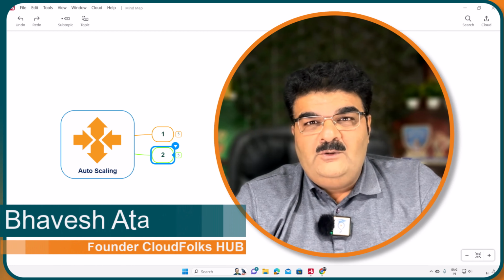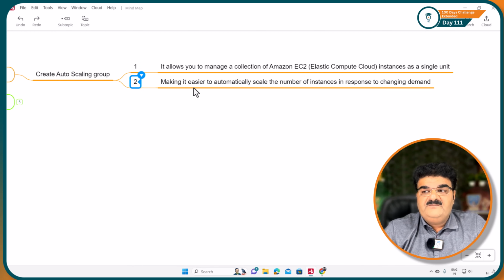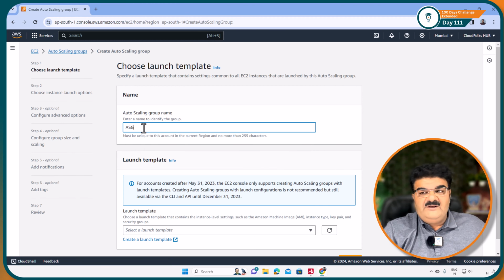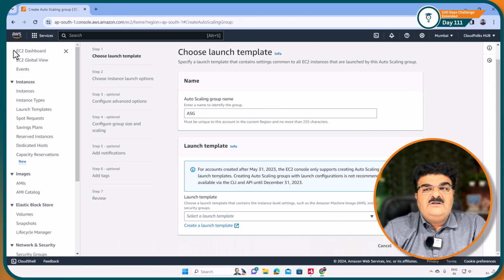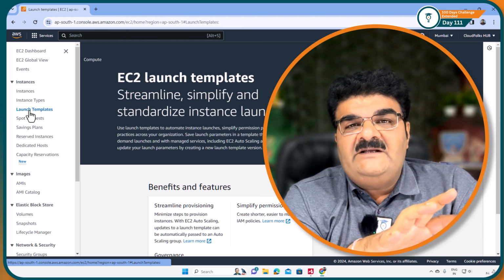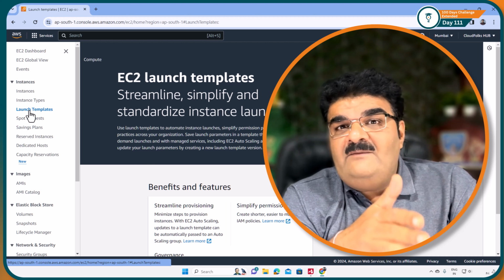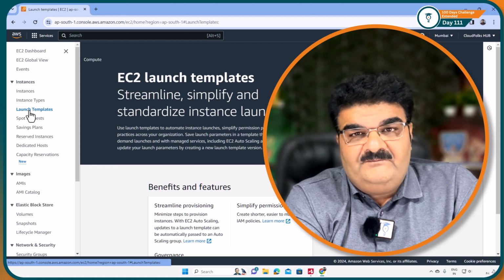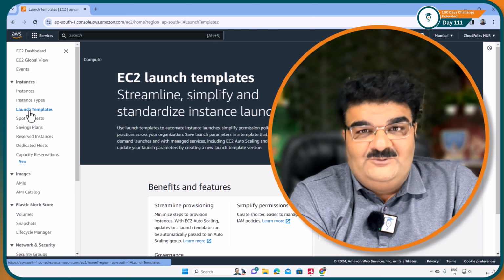Day 111|| AWS Auto Scaling Group & Launch Template|| 100 Days Cloud Challenge Extended ||aws English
To Download AWS 100 Days Challenge Table Of Content Click On Following

Click On The Link Below And Get Lifetime Membership in AWS 6 Course In 1 Package

Embark on a journey into the heart of AWS Auto Scaling Groups and Launch Templates with our detailed tutorial! 🚀🌐 Whether you're a student delving into cloud computing or an IT professional eager to enhance your AWS skills, this video is your perfect starting point.

🔍 What You'll Learn:
1. Configuring Auto Scaling Groups
2. Creating Launch Templates